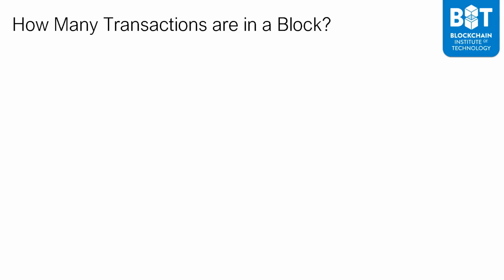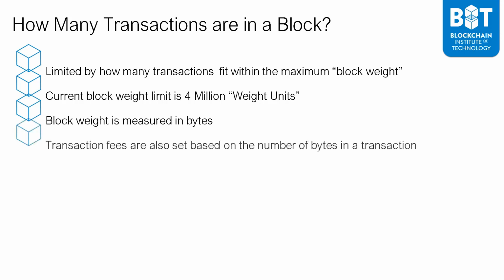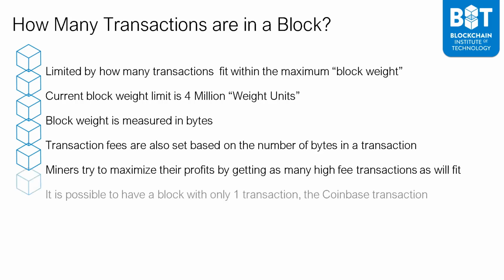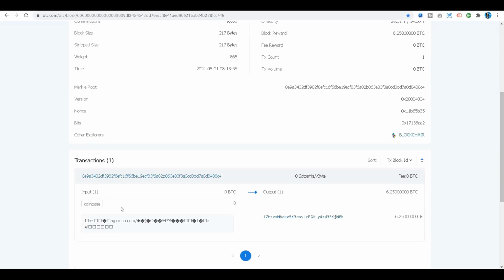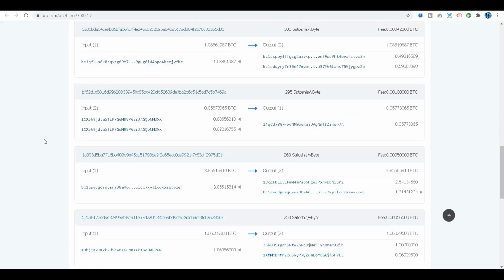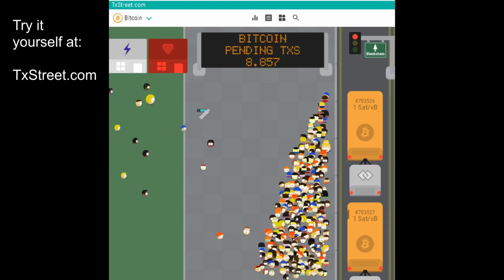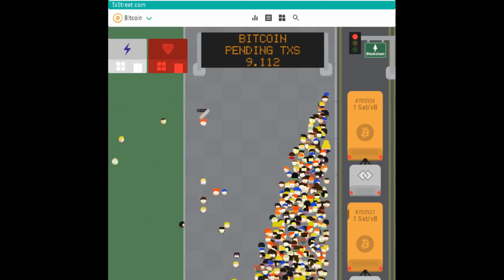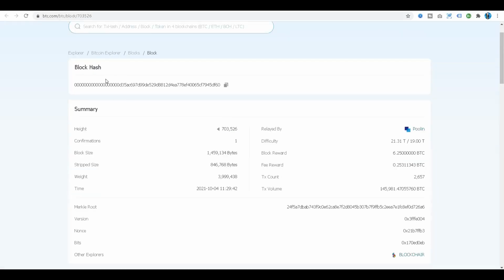How Many Transactions Are There in a Block on the Bitcoin Blockchain?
Enroll in a free blockchain education masterclass from BIT and learn "How to Adapt to Change Using Blockchain to Transform Your Career and Help the World… (All Without Needing a College Degree.)"

In this video based on a lesson from the bestselling Blockchain and Bitcoin Fundamentals course, BIT instructor George Levy answers one of the most frequently asked questions by students: